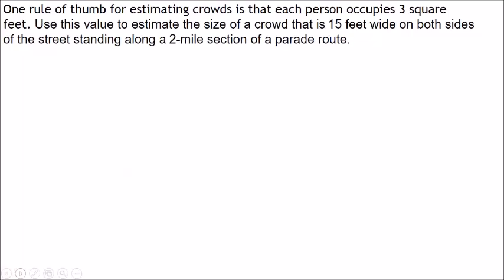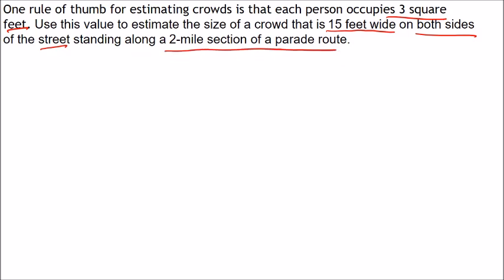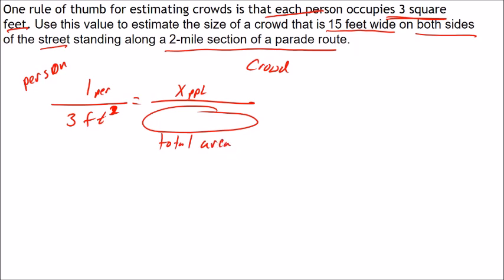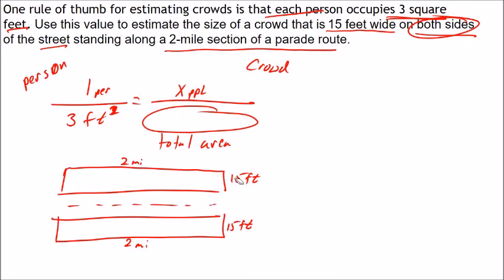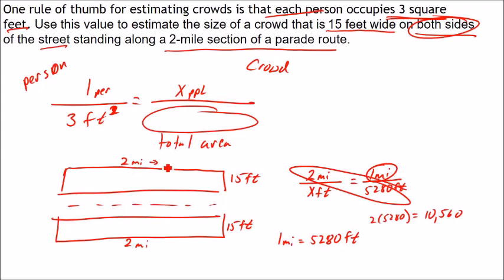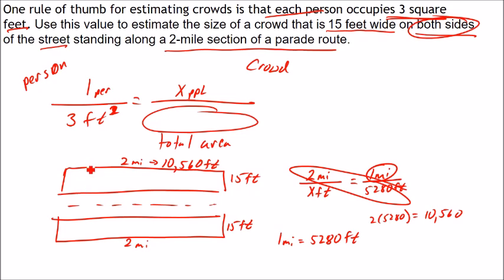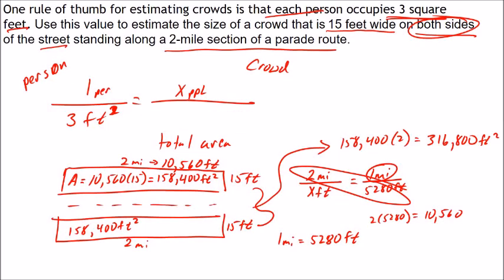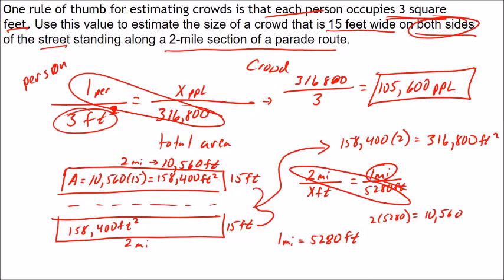U1D1 Estimating Crowd size - Parade route